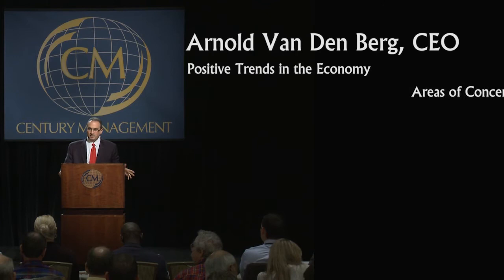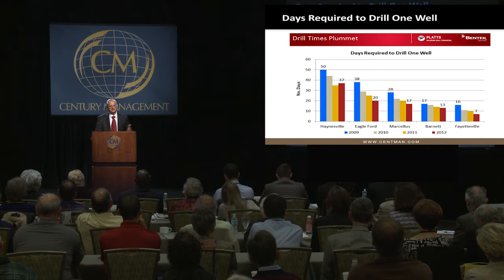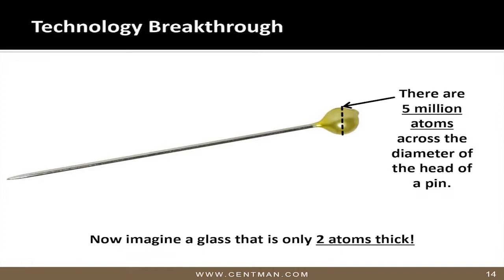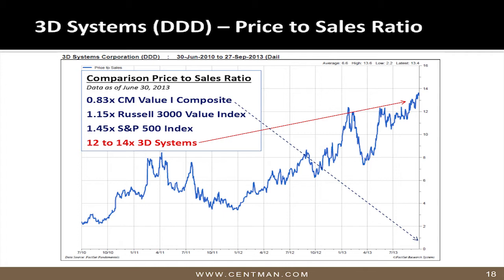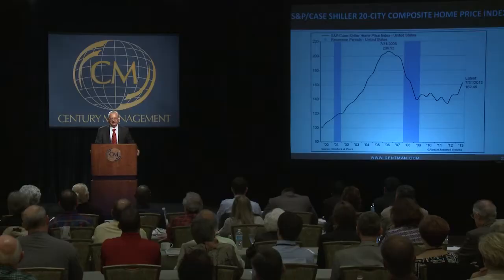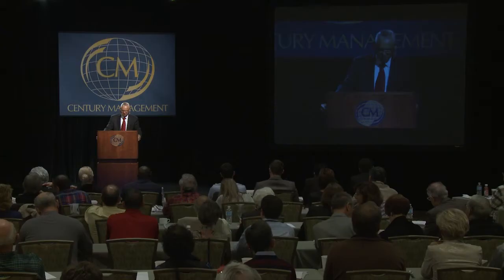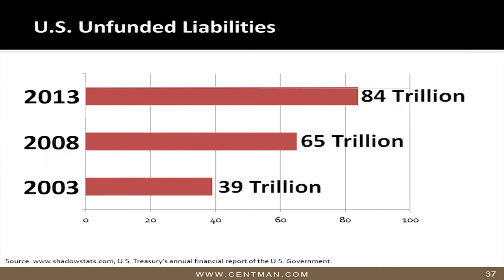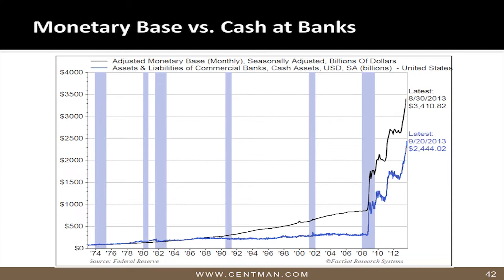Century Management 2013 Review - Play All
On October 26, 2013, Century Management held its 2013 Client Review at the Westin Hotel at the Domain in Austin, Texas. This video shows the program in its entirety. Some of the topics covered in this review include positive indicators for investing, current areas of concern, micro and macro sources of risk and volatility, opportunities presented by structural shifts in various segments of the economy and several of CM's investment themes which take advantage of these shifts.